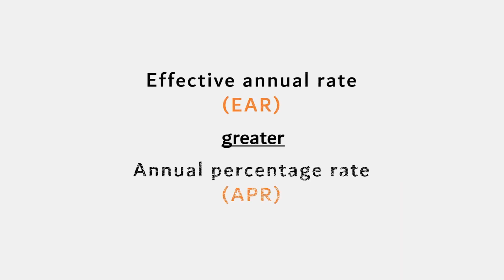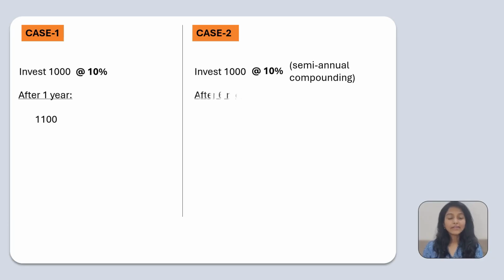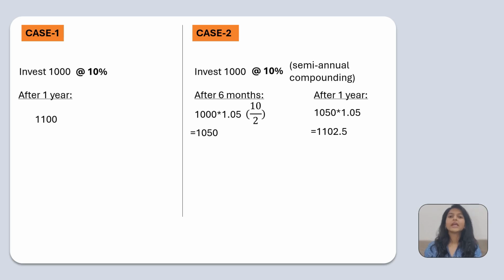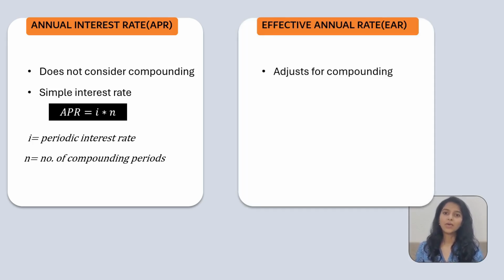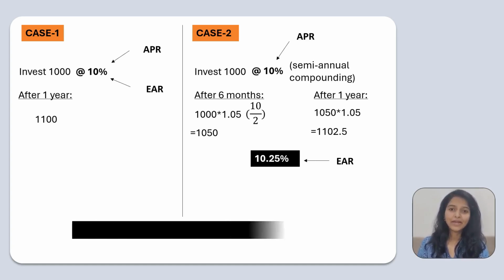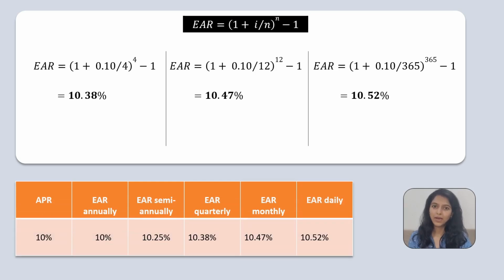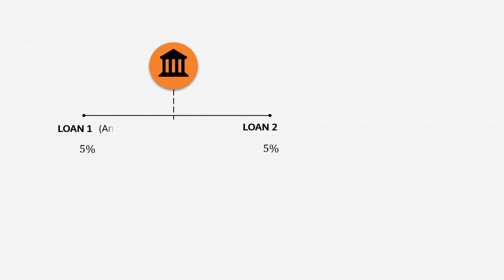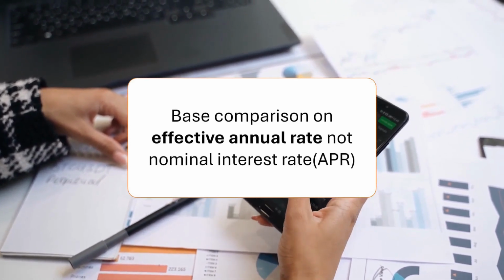Why effective annual rate(EAR) is greater than annual percentage rate(APR)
Hi
This video explains about EAR and APR and why is EAR greater than APR?